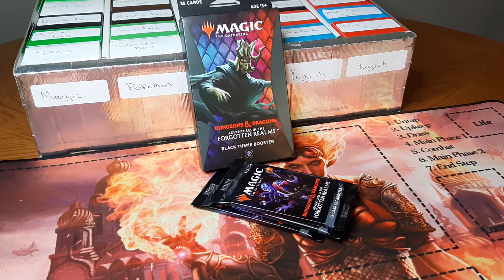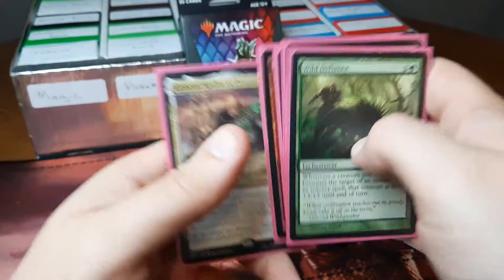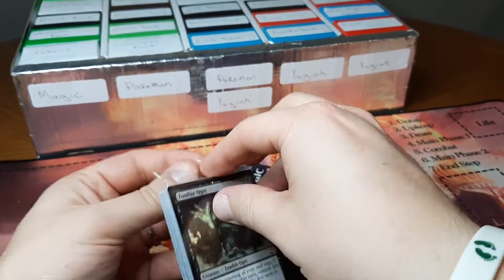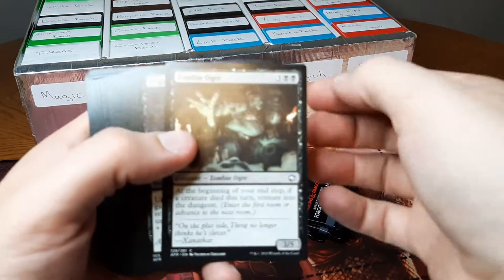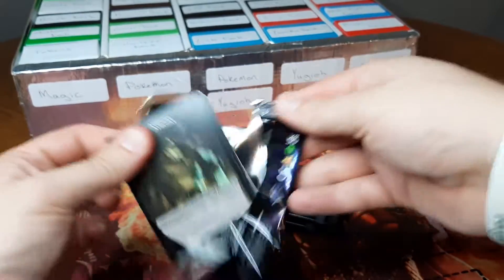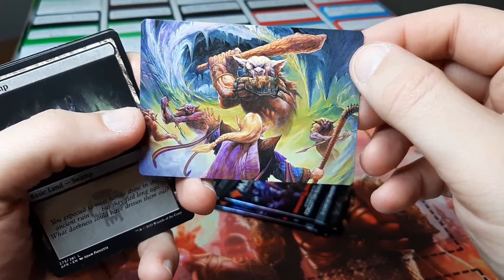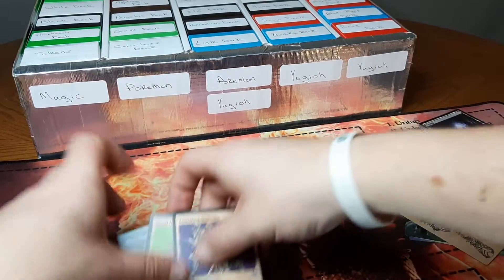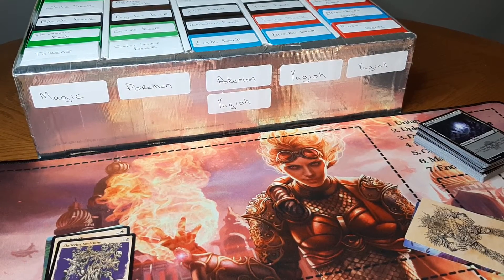Magic The Gathering Giveaway and Opening!! From Gamestop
Bought what little Gamestop had for Forgotten Realms. A winner will be drawn in a week.